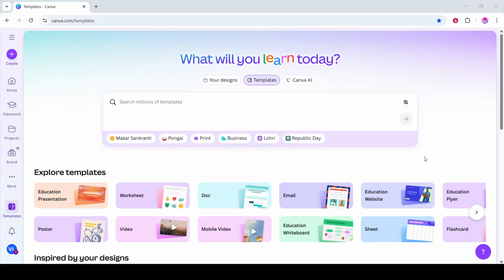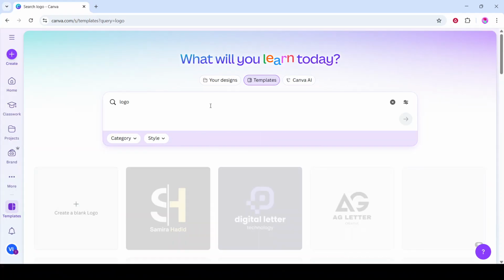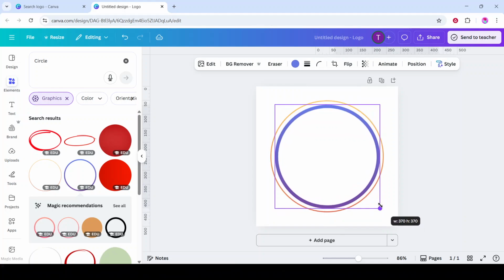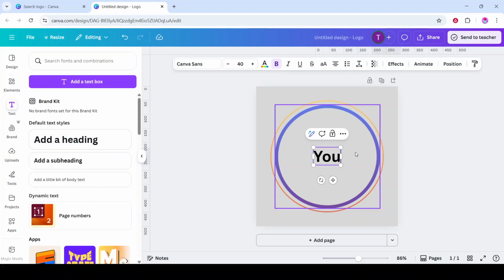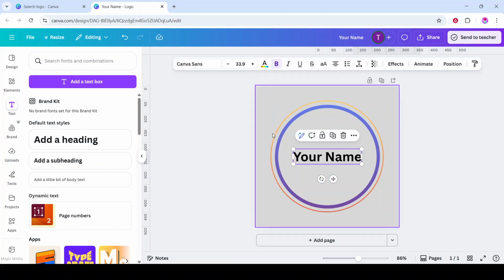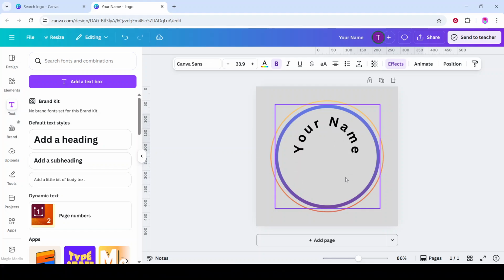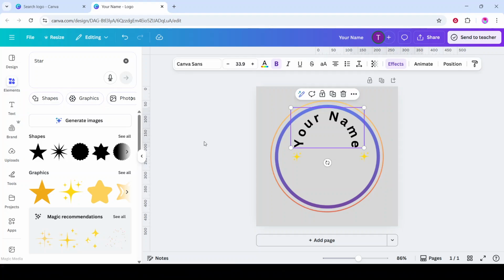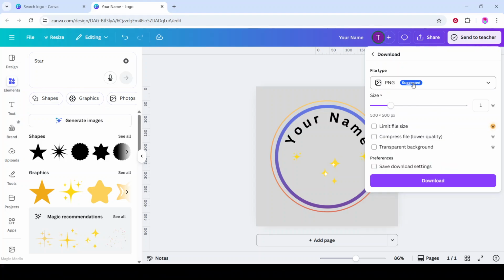How To Make Round Logo With Canva 2026 (Step By Step)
In This Video, I Will Show You How To Make Round Logo With Canva, Step-by-step Guide.

In This Video, We'll Show You 👇
Canva Round Logo Tutorial
Create Circular Logo Canva
Design Round Logo Canva
Canva Logo Maker Round
Round Logo Design Canva
Canva Tutorial Round Logo
Make Circle Logo Canva
How To Design A Round Logo Canva
Canva Circular Logo Design
Canva Round Emblem Tutorial
Canva Logo Maker Tutorial
Free Round Logo Canva
Canva Graphic Design Round Logo
How To Make Logos Canva
Canva Logo Templates Round
Canva Tutorial Logo Design
Canva Round Badge Tutorial
Easy Round Logo Canva